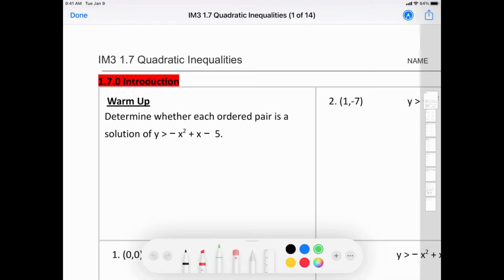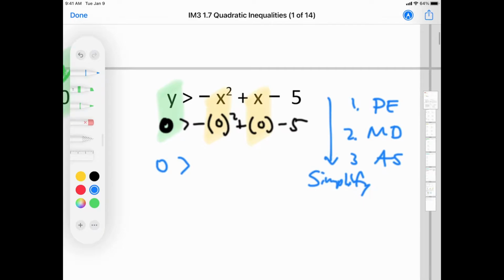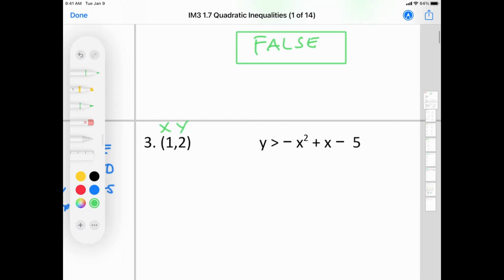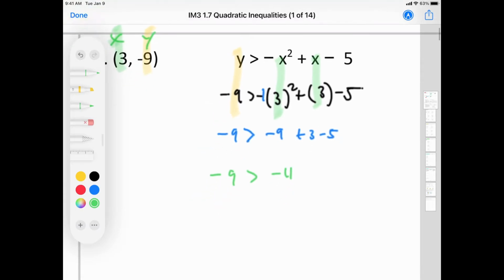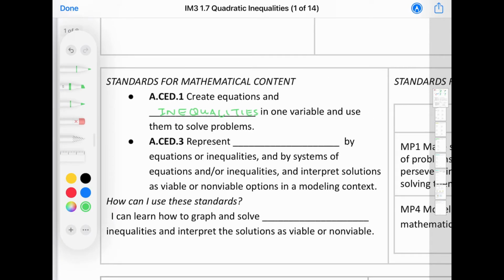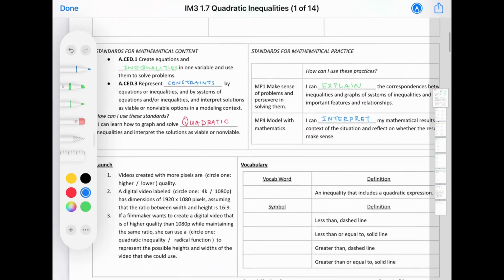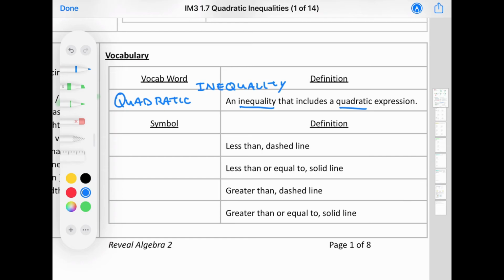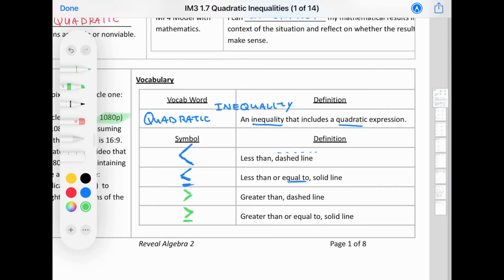Mr. Eng IM3 1.7.0 Introduction: Quadratic Inequalities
1) Google Doc

2) Intro Video: BLACK AND YELLOW PARODY "TRIG IS EASY" (2011) Good job Henry and Calvin